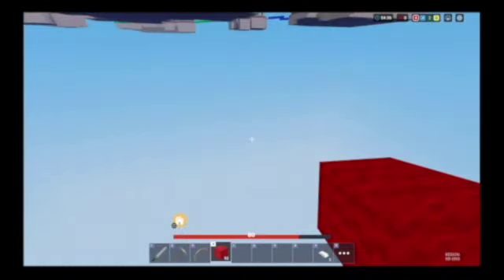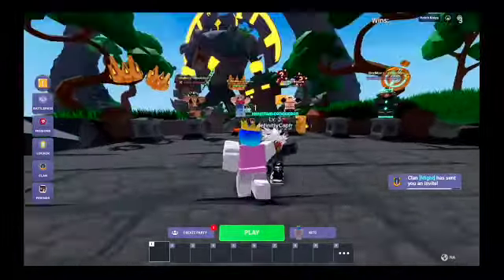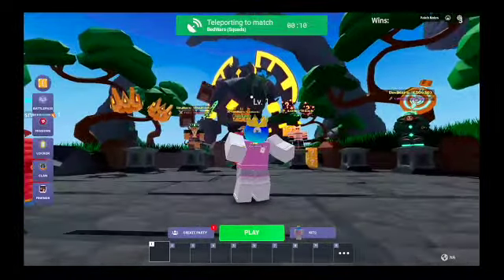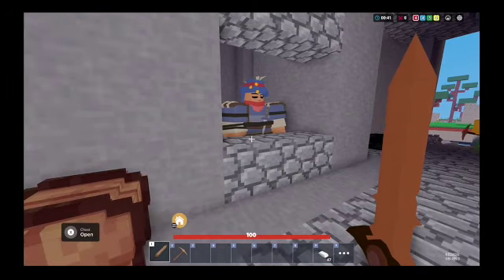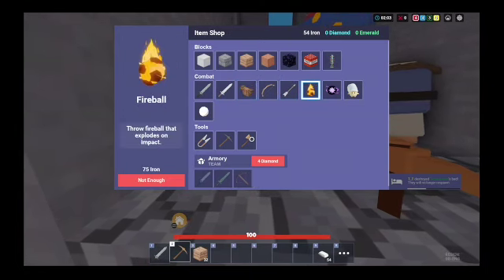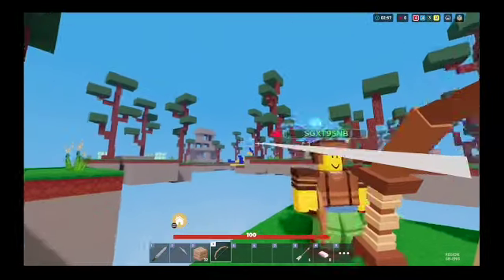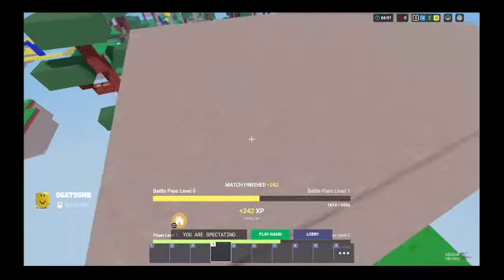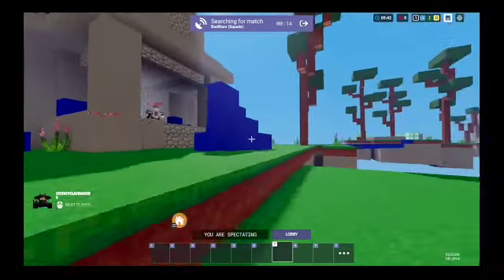Defending The Red in Bed Wars - Roblox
GamerBoy plays Bed Wars in Roblox, based on Minecraft.  As Team Red we try to defend the bed, but things get a little complicated and I'm not even sure what happens.

💡IDEA FOR A GAME WE SHOULD TRY? Share in the comments!

🎧  Our Gear:
PDP LVL30 Wired Headset with Single-Sided One Ear Headphone
AUSDOM 3.5mm Wired Headset with Noise Cancelling Mic
Headphone Splitter
Apple MacBook Pro
Adobe Audition
Laptop Privacy Screen
Wrist Support for Keyboard
Laptop Stand